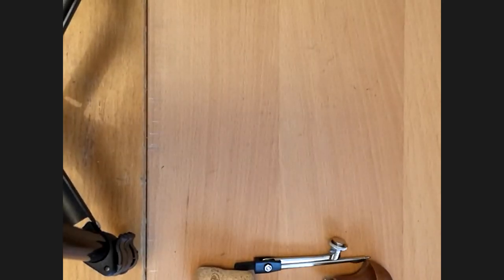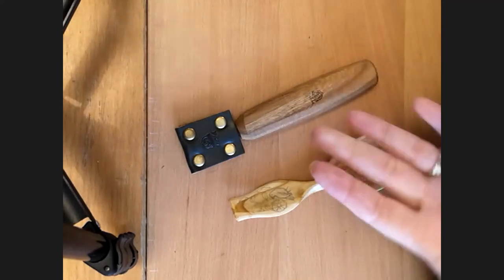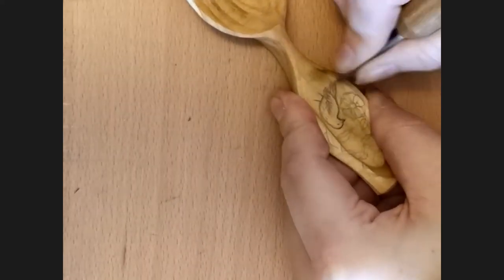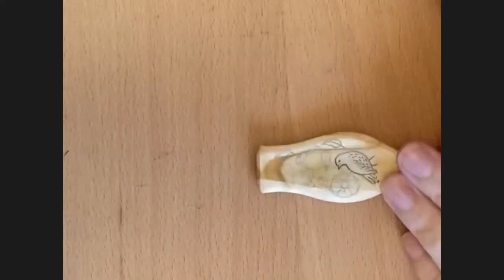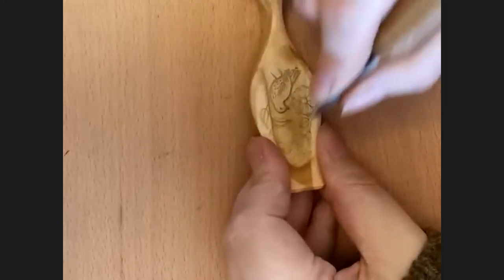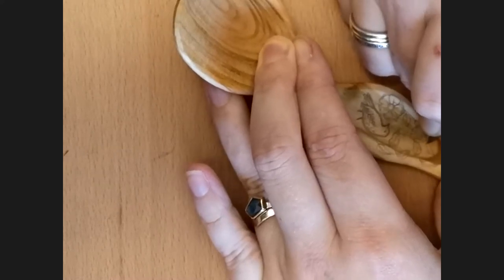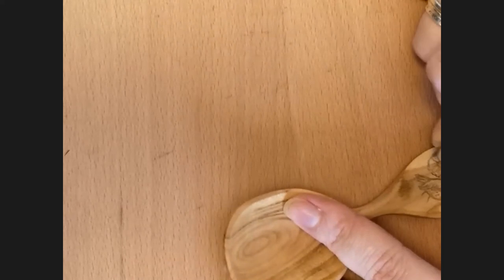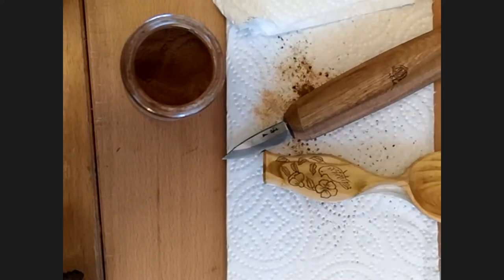Lydia Latham - RUAC Spoon Challenge 13 Template - Kolrosing & Dolphin Spoon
This is roughly hour & twenty minute long video of a Rise Up and Carve Zoom session from 2pm GMT on Nov 29th, where Lydia (@lydia_latham) walked us through her kolrosing tools & techniques and discussed her dolphin spoon form & kolrosing pattern that she provided for our ruacspoonchallenge13.